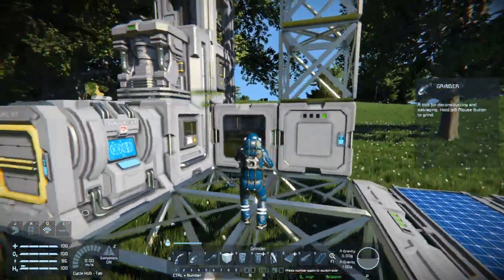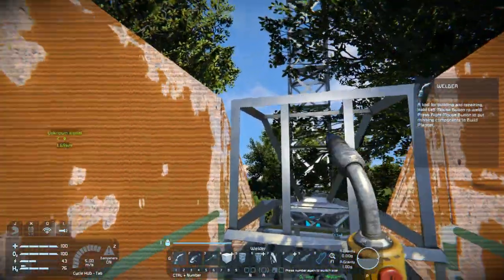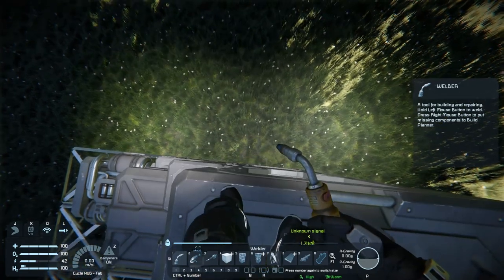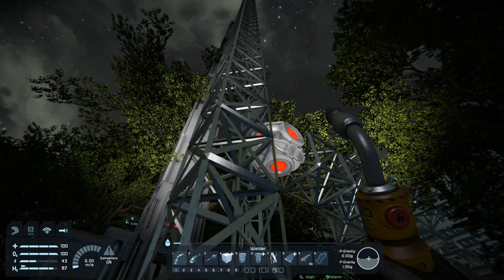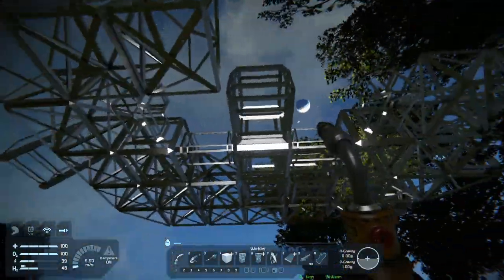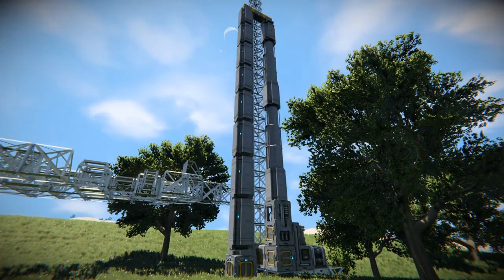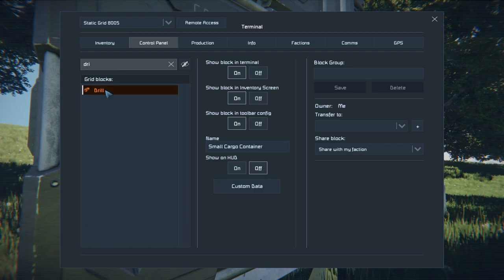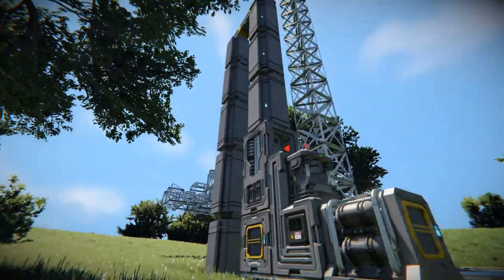New Drilling Rig & Plans For A Mobile Base! - Space Engineers LP - E02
Episode Description
In this episode, since we aren't really around a lot of resources (Ice, cobalt, etc.) I decided to try and make a mobile base. I planned it out in creative, but started by setting up a projector to build the blueprint. I realized it was going to take a lot of resources, so I switched gears and decided to build a drilling rig first. Which...also took a lot of resources lol. After grinding enough stone, I got it up and running and I think it will be VERY helpful in the future. :)

Series Description
Welcome to a new season of Space Engineers! This is a survival Let's Play series using just Vanilla Space Engineers. I've been away from the game for so long that they've made a lot of improvements and updates to the base game. So I wanted to see how the new changes feel, and so far, I'm VERY happy with them! Hopefully it will make this the funnest season yet! :)